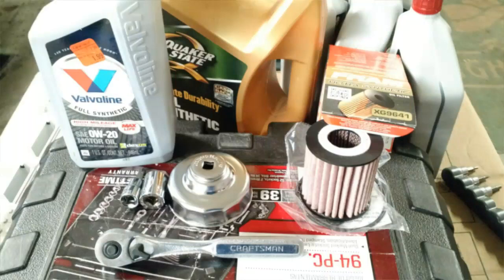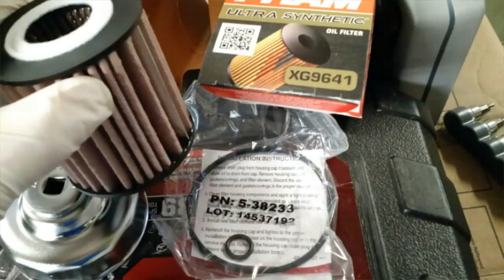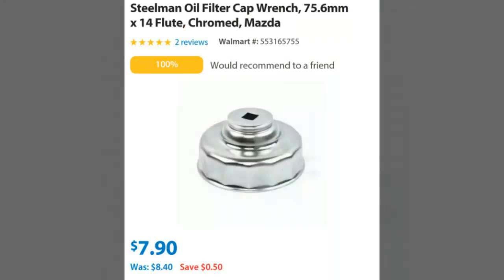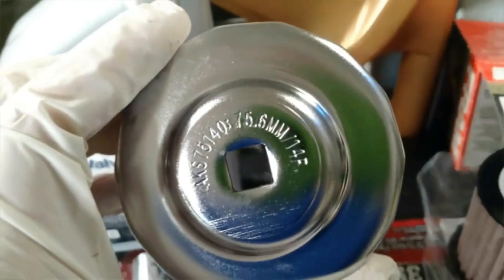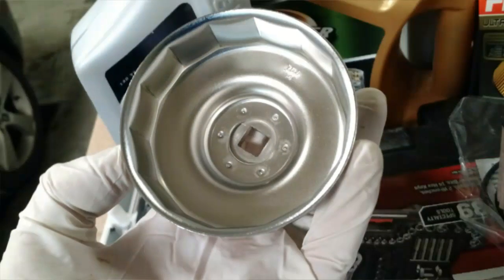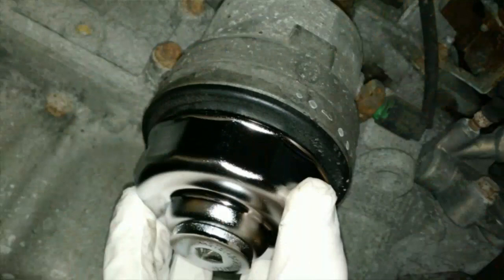Mazda oil filter cap socket 2006 mazda3 2.3L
Where to find the oil filter cap socket for Mazda/Ford if you have a cartridge style oil filter. Fits a variety of models and years.